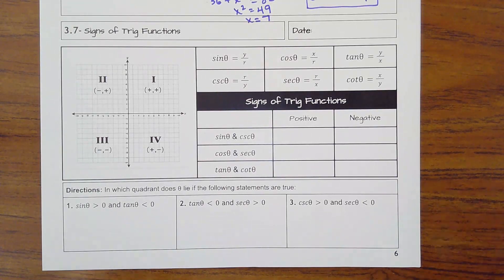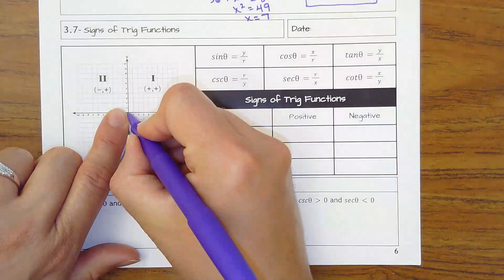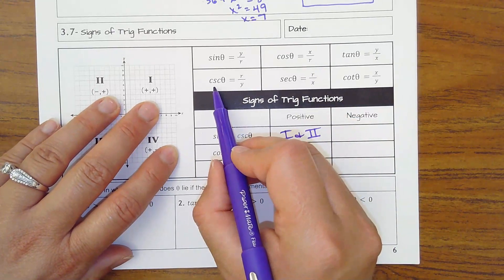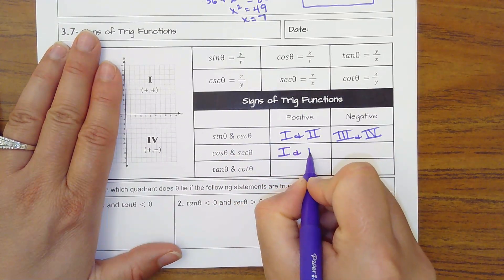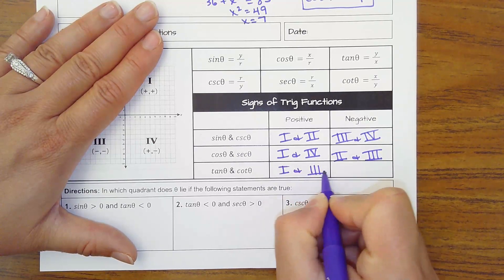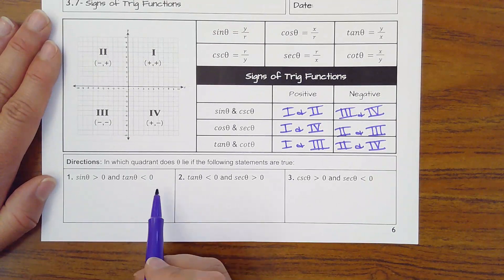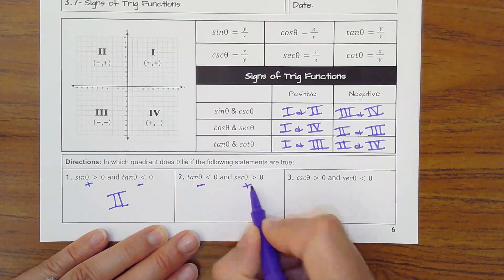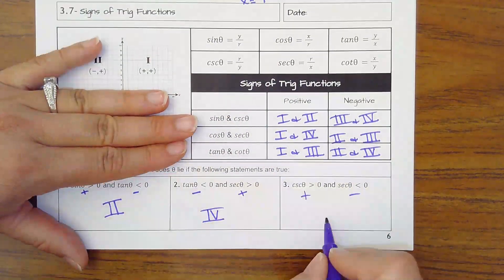3.7- Signs of Trig Functions